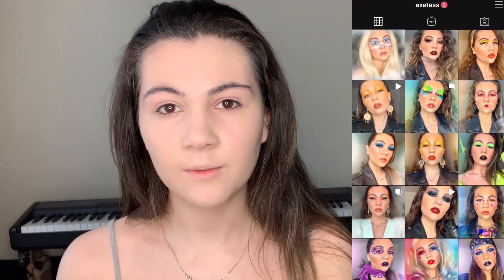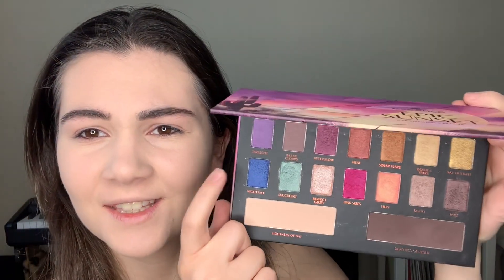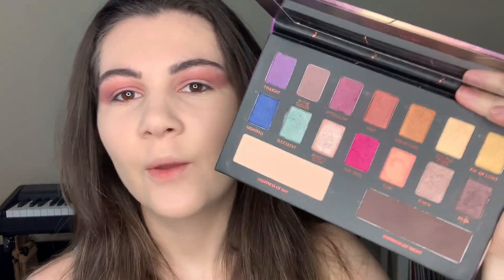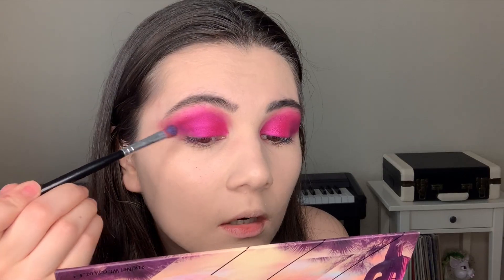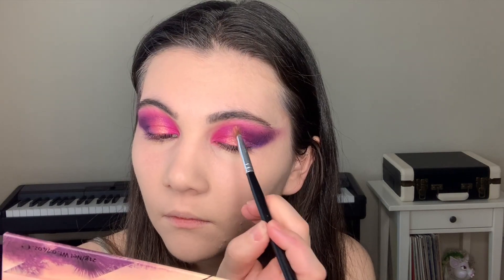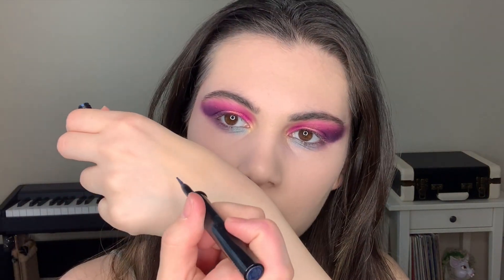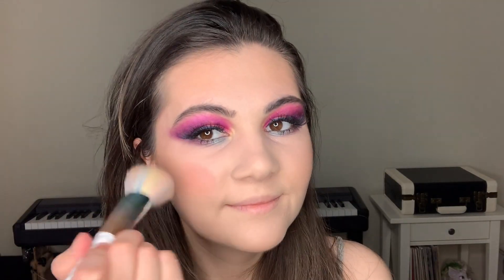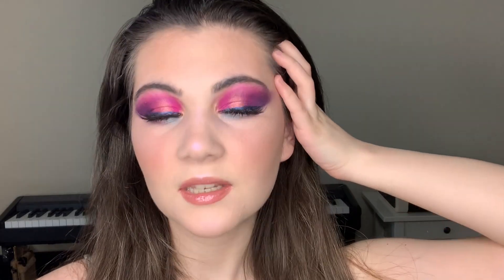COLORFUL MAKEUP TUTORIAL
In this video, I’m gonna show you colorful makeup with "Epic Sunset" eyeshadow palette✨

TTD EYE Contact Colored lenses - "exetess"